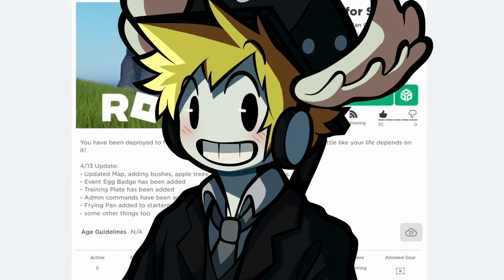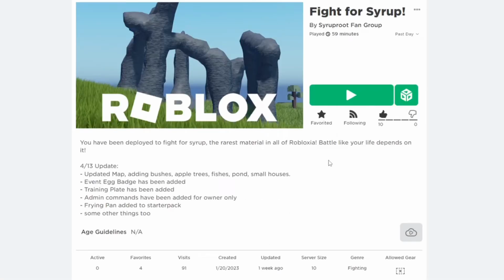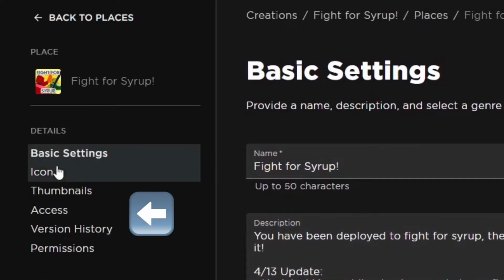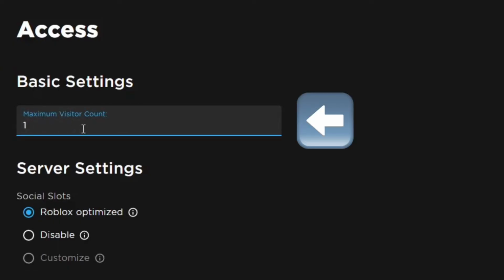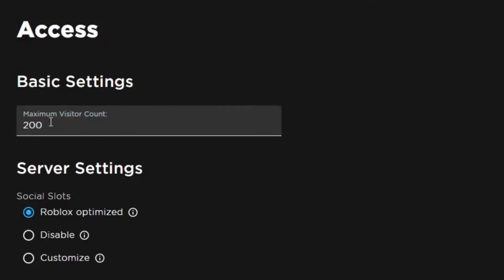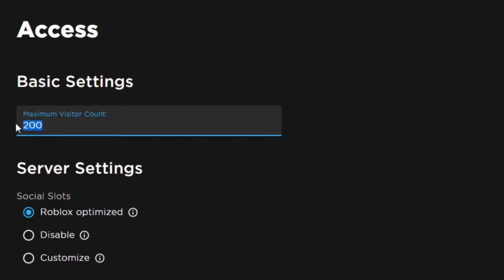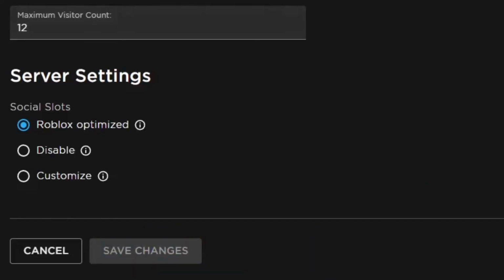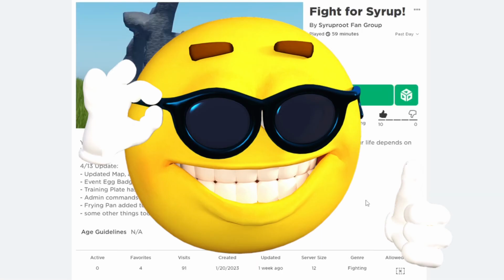How to Change Max Players on Roblox Games! (2025)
In this video I teach you how to change the number of how many players are allowed per server in your games on Roblox, known as the server size or max player amount!
⭐Stuff I Use:
Connect w/ Me!:
The Other Channels!:
roblox, how to change max player amount on roblox game, roblox games, how to change max player size on servers, how to change max players on roblox, roblox tutorial, roblox server max players